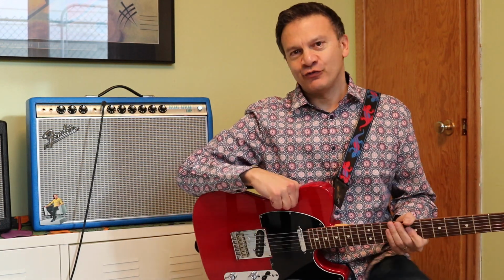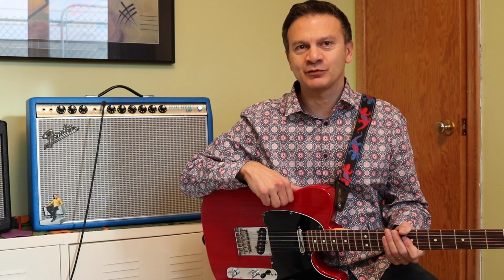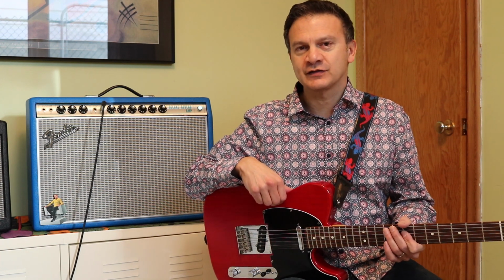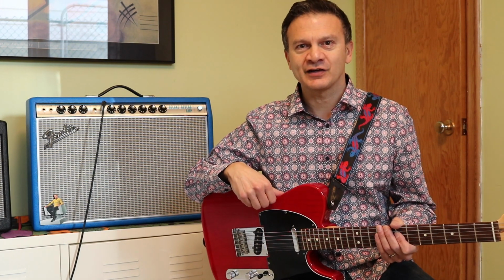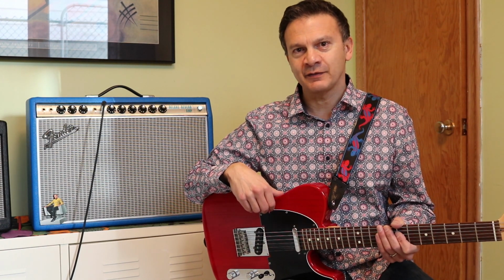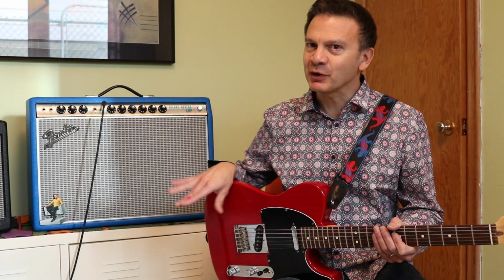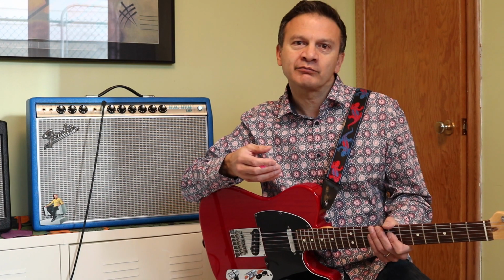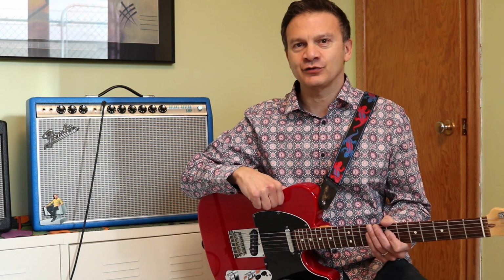Fender '68 Custom Deluxe Reverb Review and Demo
Joe Bonammasa says “they are arguably some of the greatest Fender amps built in the last 40 years. I took notice because other cats had been commenting on them saying that they sound better than the original ones!”

After owning one for a few months, I have to agree. This amp sounds freakin amazing. It’s definitely got its own special mojo. Mine is unusual—it’s blue and has a Celestion Creamback speaker, which sounds like a Greenback but even better. Very well balanced with tight lows and chimey highs.

Not only is it small, light, and affordable, it’s extremely versatile. It’s great for rehearsing, recording or gigging.  It goes from Fender clean to "gnarly" on the "Custom" channel, which offers the "Bassman Tone Stack".  Both the Vintage and the Custom channel share the Reverb and Tremolo, which is a feature not available on the '65.

The '68 Custom Deluxe Reverb Amp pays tribute to the classic look, sound and performance of Fender's late-'60s "silverface" amps. In a special twist, both channels boast reverb and tremolo, and the "custom" channel has a modified Bassman® tone stack that gives modern players greater tonal flexibility with pedals.

The amp also features quicker gain onset and reduced negative feedback for greater touch sensitivity. The '68 Custom Deluxe Reverb's single 12" Celestion® Creamback speaker also delivers a more distinctively rock 'n' roll flavor.